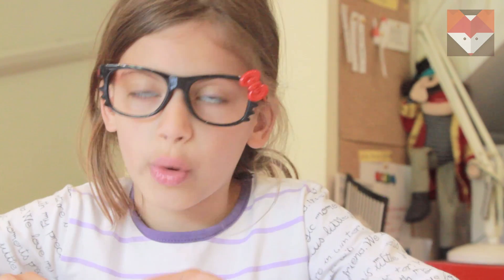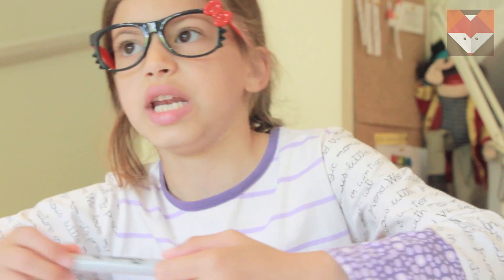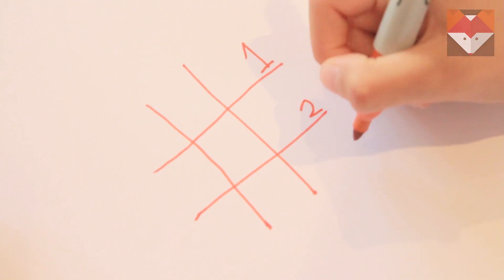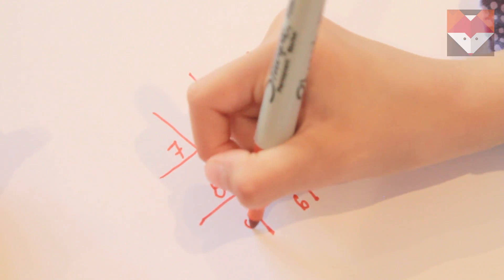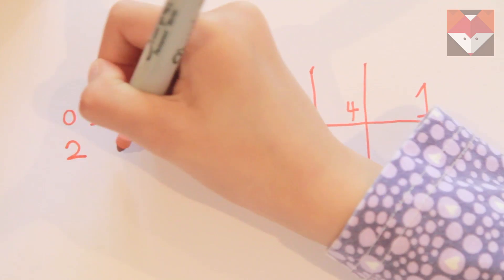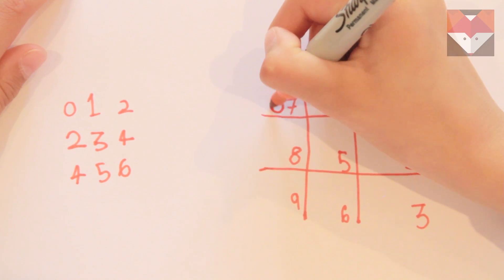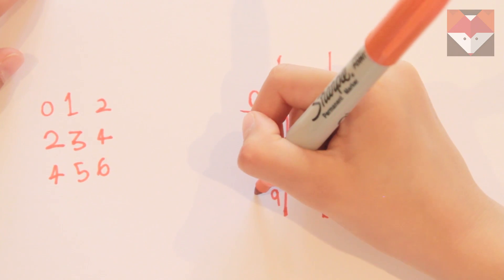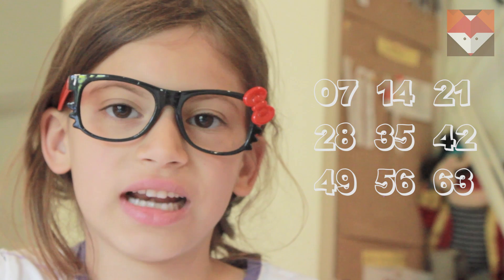7 Times Table Trick • The Quick Brown Fox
Today we are learning an easy trick to memorise your 7 times table. Let's get started!